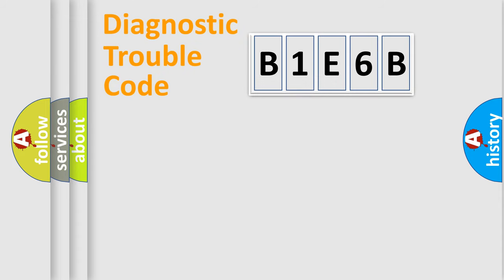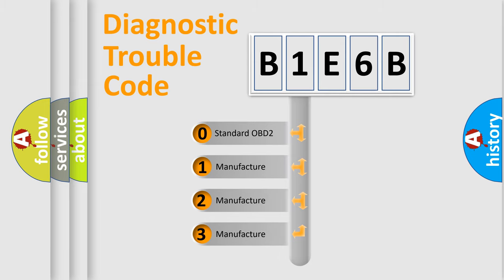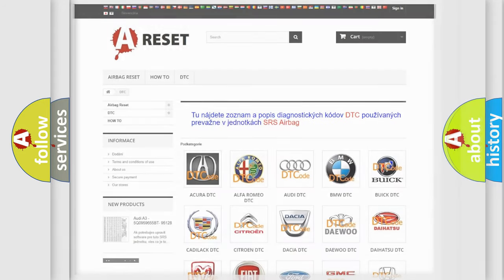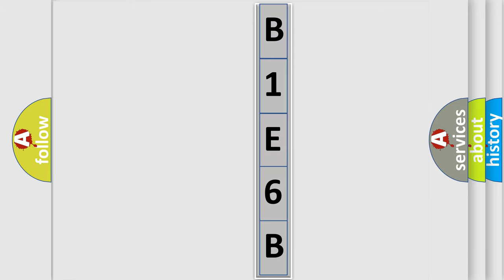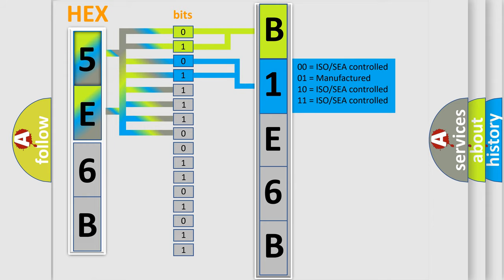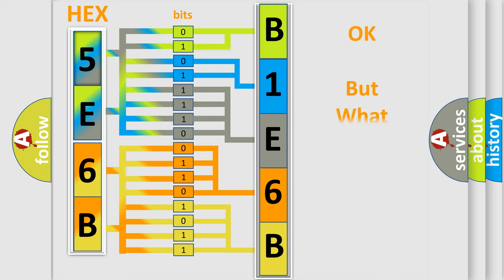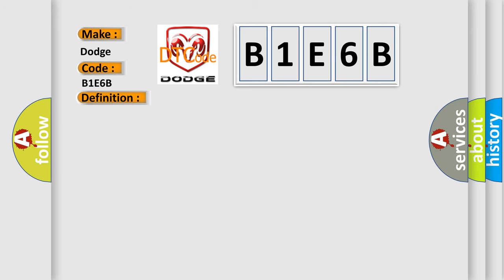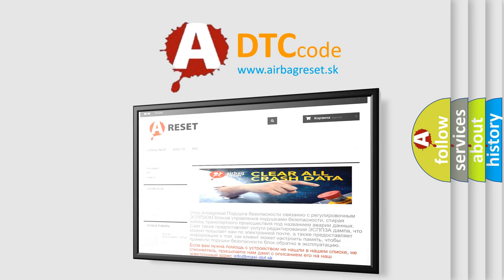DTC Dodge B1E6B Short Explanation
Contents:
0:21 Basic DTC analysis according to OBD2 protocol standard.
1:48 Insight into programming
2:58 A diagnostically understandable description of the Diagnostic Trouble Code
3:05 Basic error definition

Make:
Dodge
Code:
B1E6B
Definition:
Abnormal Temperature Inside ID1 Tire
Description:
Temperature inside the tire exceeds 119°C (246.2°F) more than once.The tire pressure warning light blinks.